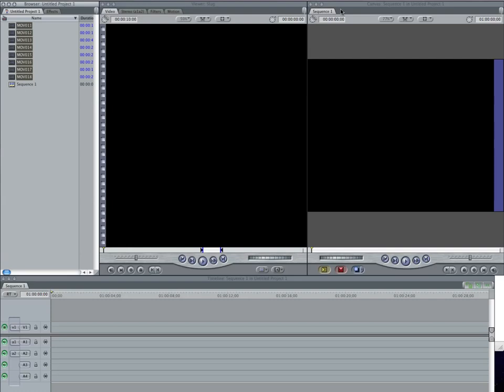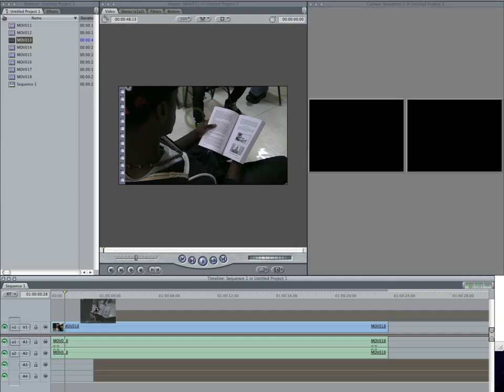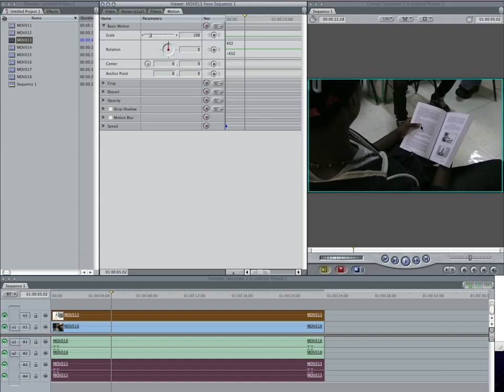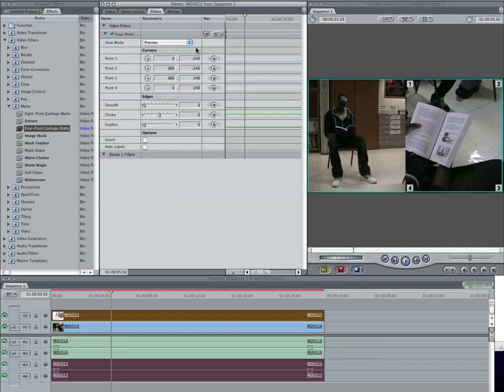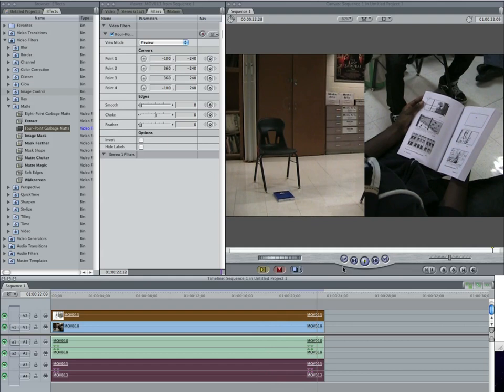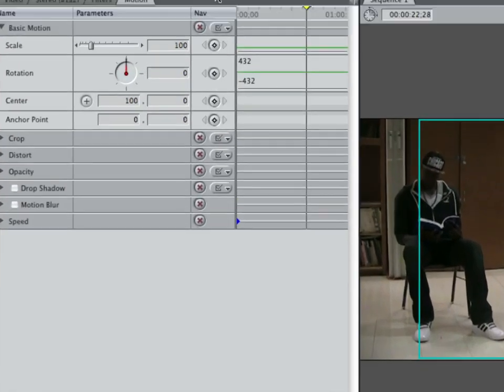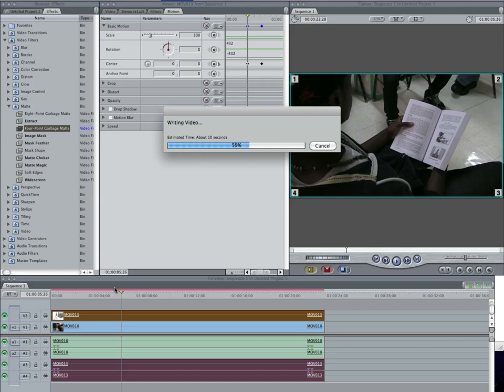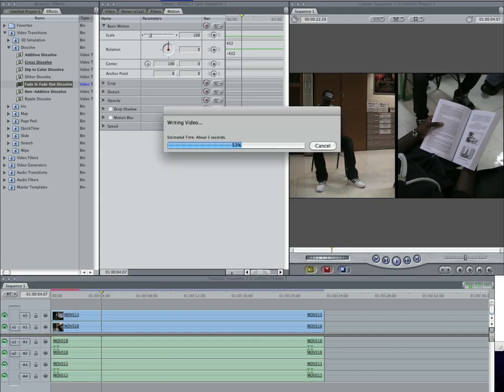Putting Videos Into Split Screens In Final Cut Pro 7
How to use Final Cut Pro 7 to do split screens.  Goes over the Crop Function, moving the center of a video clip, and using a garbage matte.